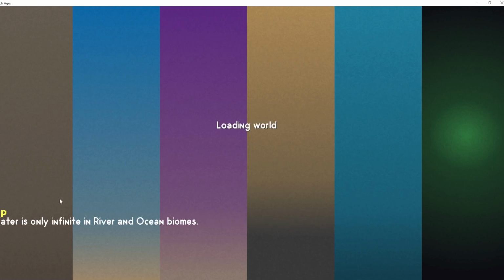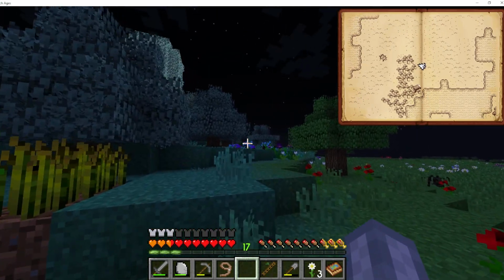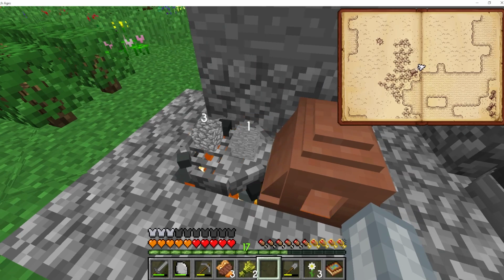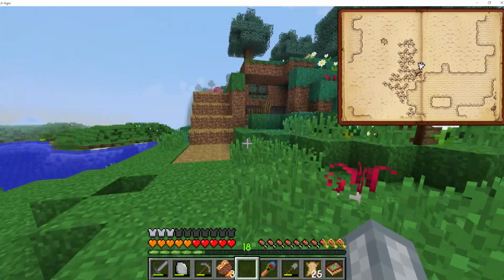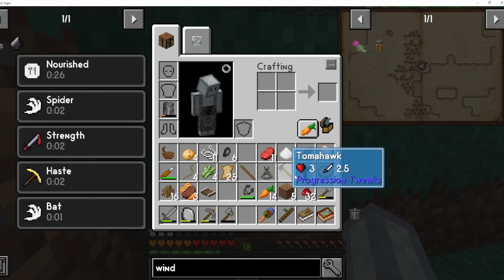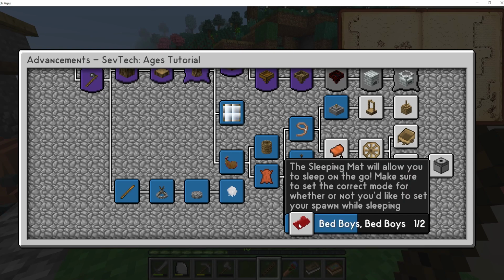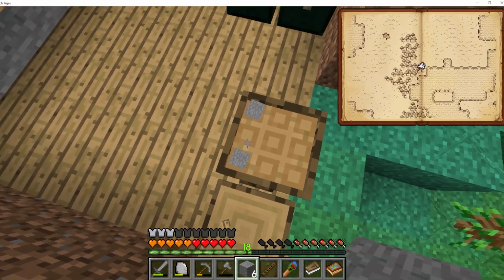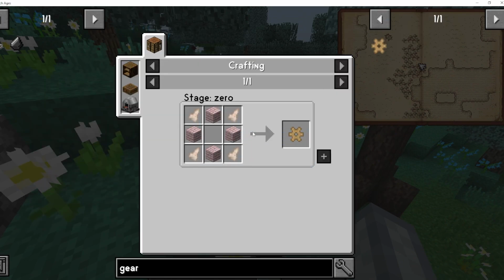SevTech Ages Minecraft Survival 08 | Totemist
In Episode 8 of SevTech, I start the Totemic rituals, Make buffaloes, and more.

In SevTech Ages I try to work my way from Cave men to Astronauts and everything in between. Or something like that. I Don't Know.